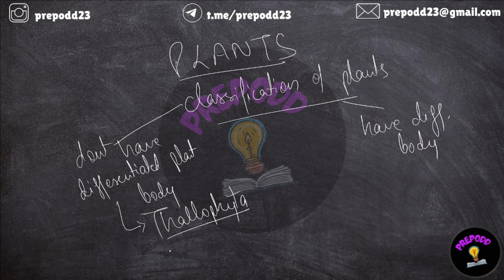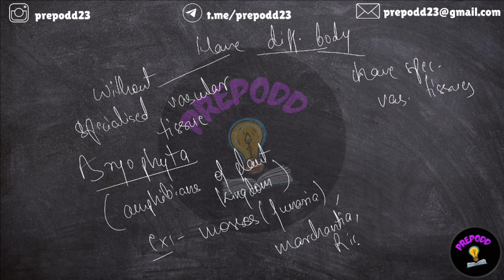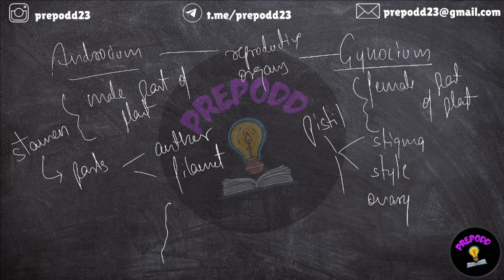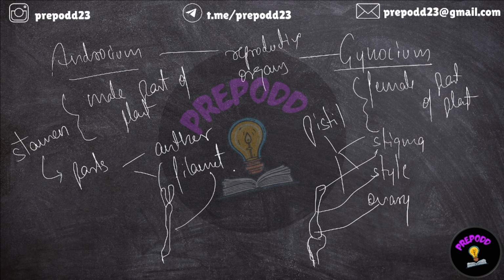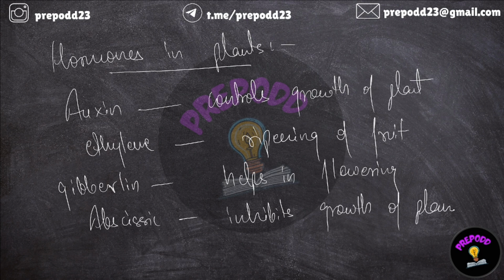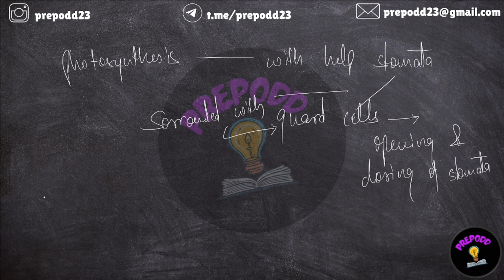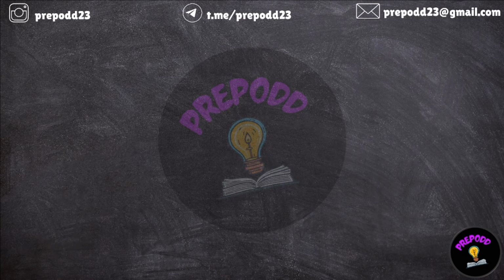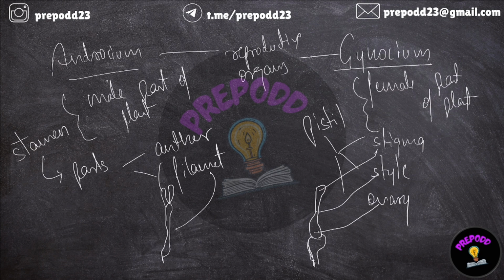class 3 - plants // NDA 1-2025 GAT BATCH prepodd //NDA //CDS //CAPF //AFCAT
PLANTS class for NDA 1-2025 exam by prepODD//
can be used for CDS CAPF AFCAT upcoming exams and SSC exams as well